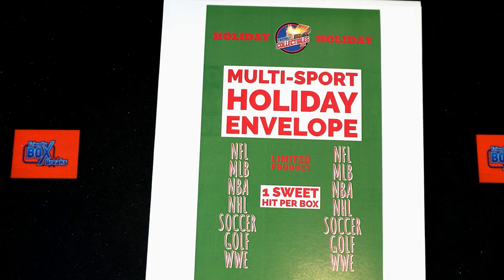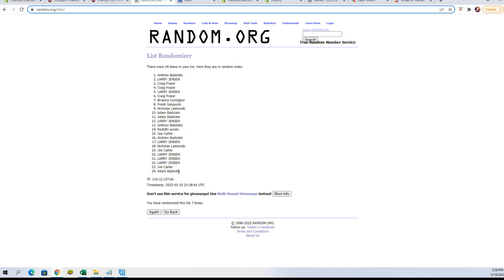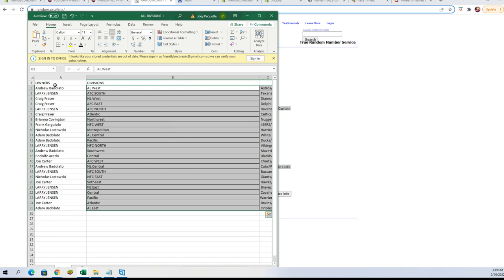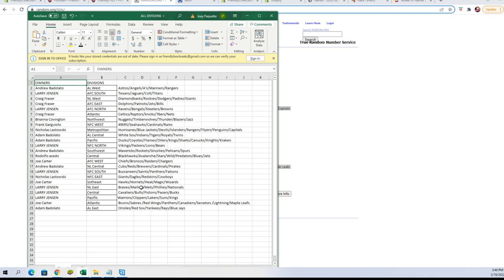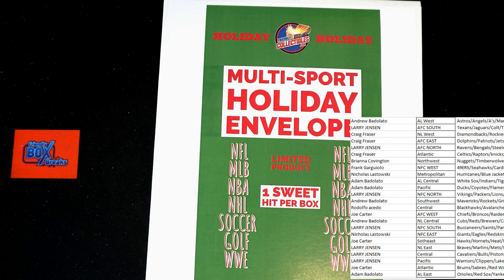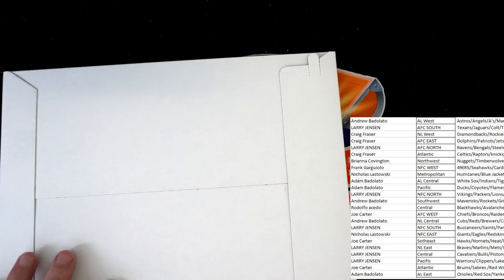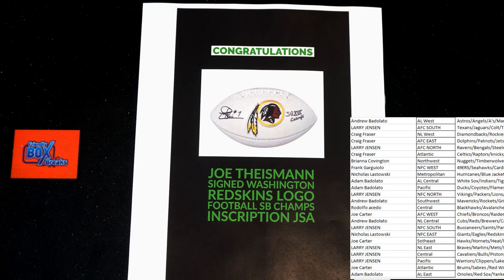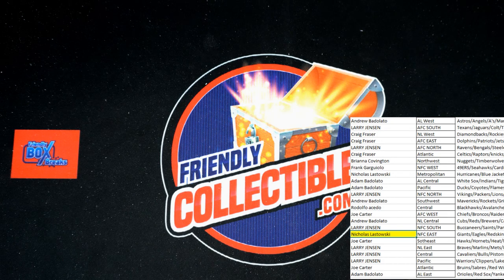FriendlyCollectibles HOLIDAY Box ID 21HOLIDAY327